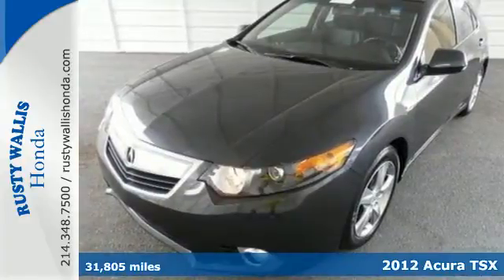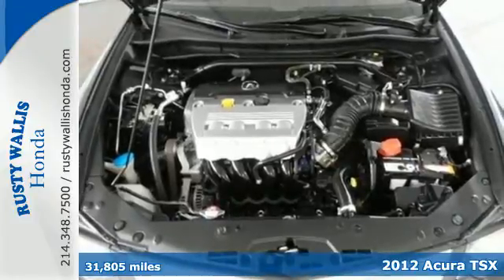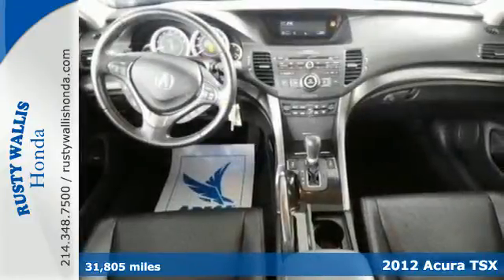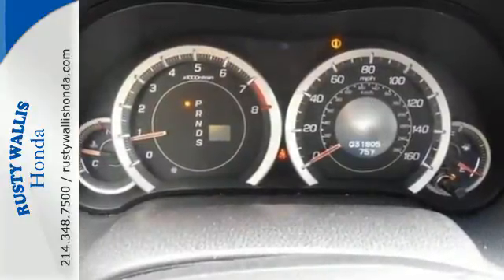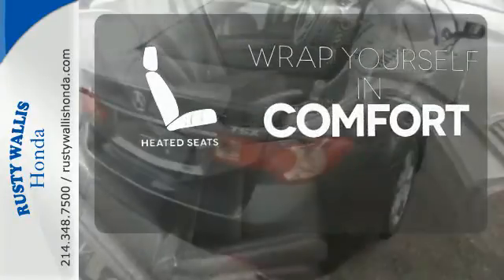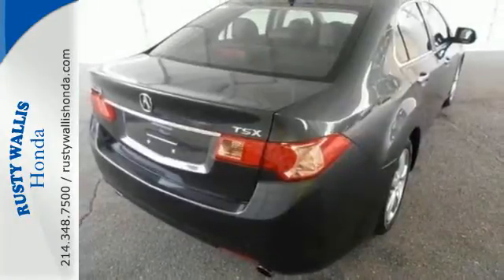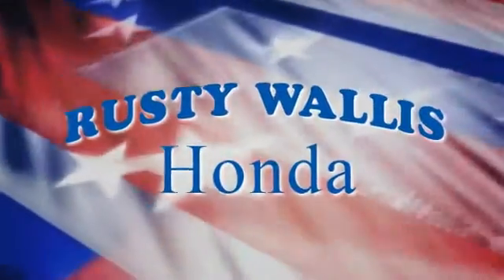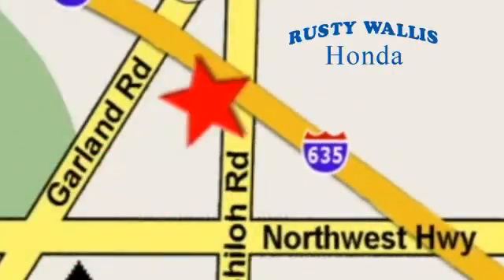2012 Acura TSX Dallas TX Fort Worth, TX S4859 - SOLD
Year: 2012
Make: Acura
Model: TSX
Trim: 2.4
Engine: 4 Cyl - 2.4L
Transmission: Automatic
Color: Graphite Luster Metallic
Mileage: 31805
Stock #: S4859
VIN: JH4CU2F4XCC011936

Address:
12277 Shiloh Road